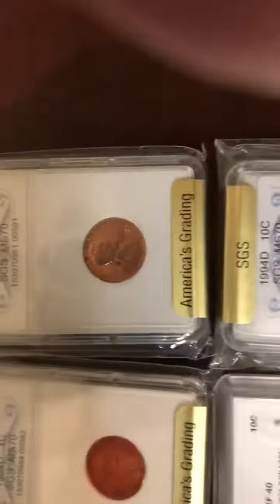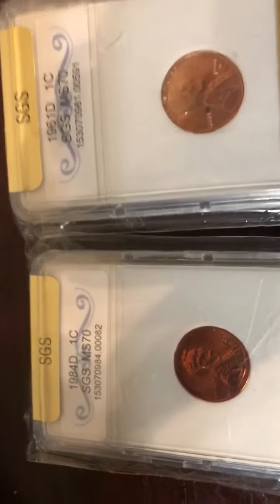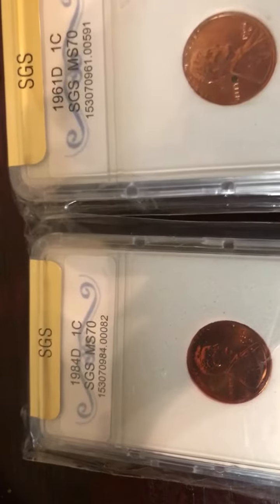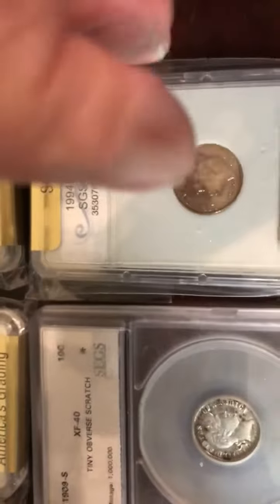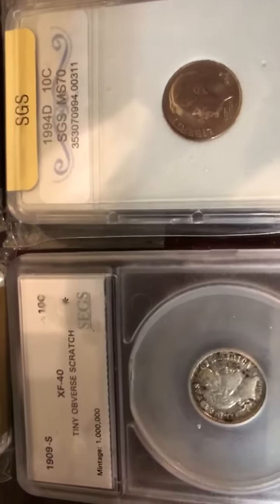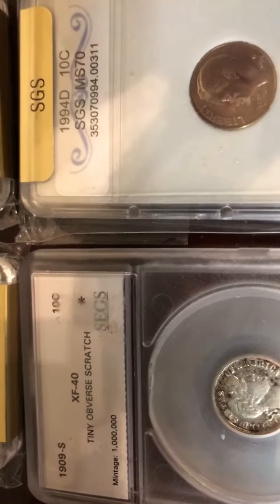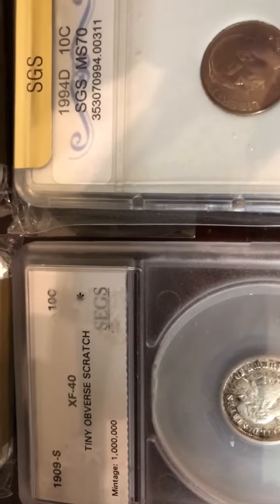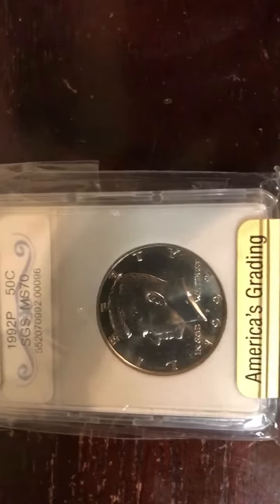A Test Video w/ Music